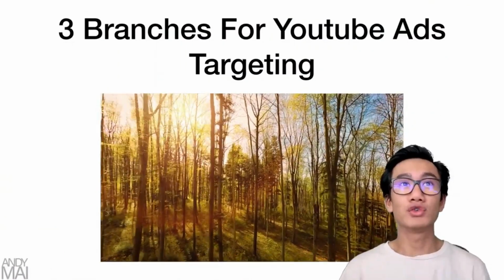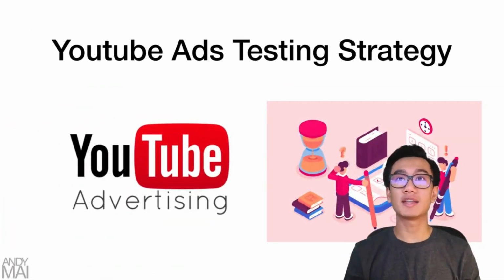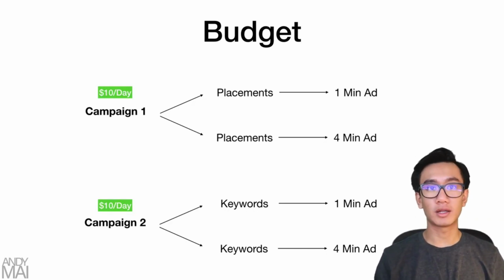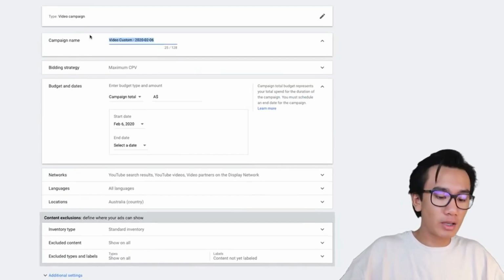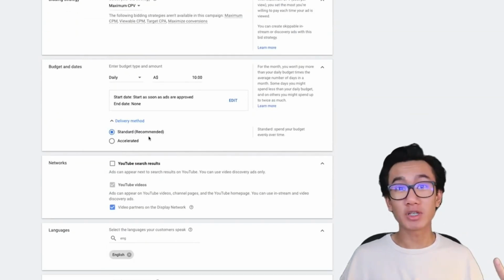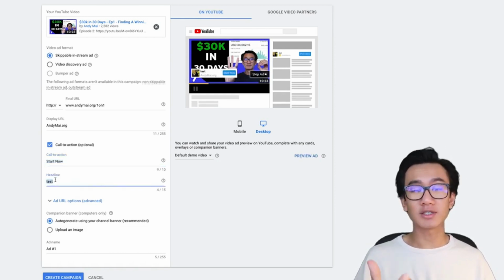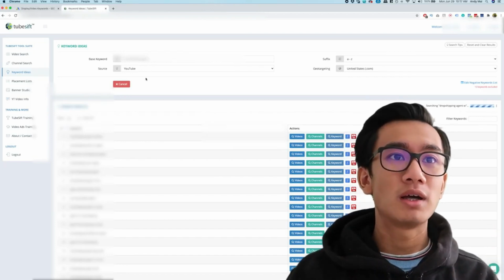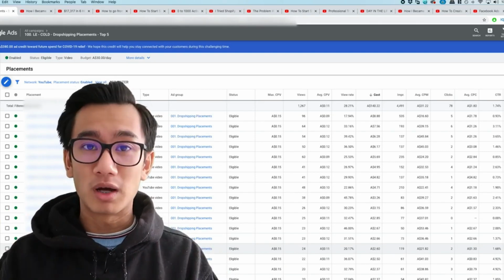Youtube Ads Campaign Beginner's Guide (FULL EPISODE) | Andy Mai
Hello Youtube!
This video is intended to help all our beginners who are just starting to learn about Youtube Ad Campaign. This is primarily for when you are starting your own online business, or even dropshipping. And so without further ado, here is the FULL TUTORIAL for Youtube ADS Campaign  - Beginner's Guide.

WARNING:
Contents in this video will definitely help you a lot in your journey as entrepreneurs and dropshippers. So please take necessary notes, and watch until the end of the video. Enjoy!

Answering ALL Questions, Mentorship Requests, Video Requests, Help
- @andyqmai (instagram)